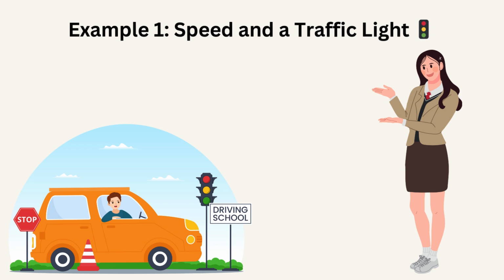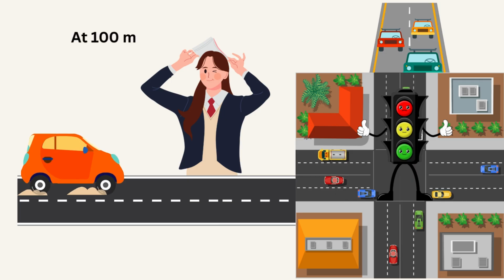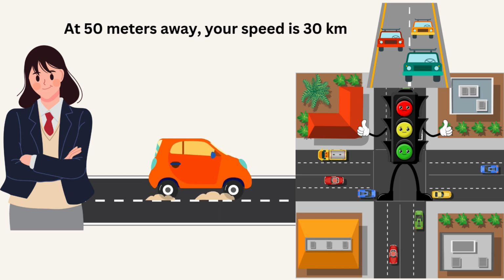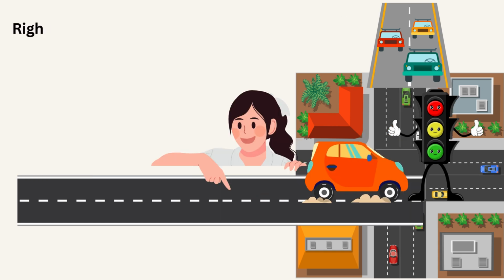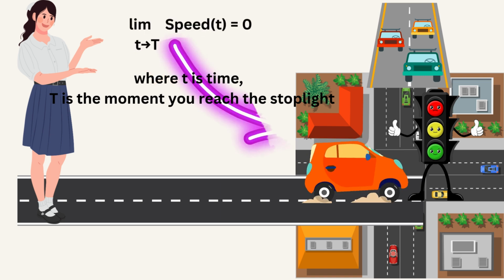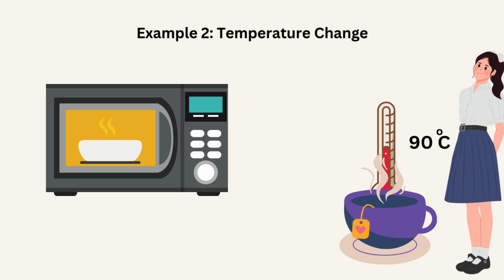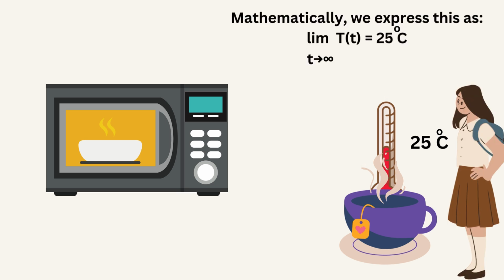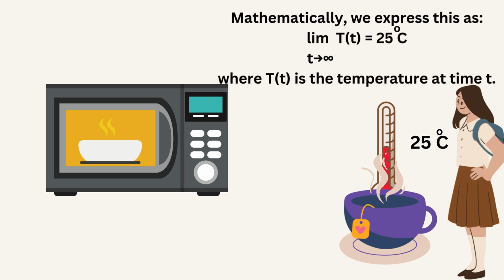Understanding Limits! Calculus Made Simple!!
Confused by limits? This video breaks down the core concept of limits in calculus with simple visuals and clear examples. Perfect for beginners, exam prep, or a quick review before class!